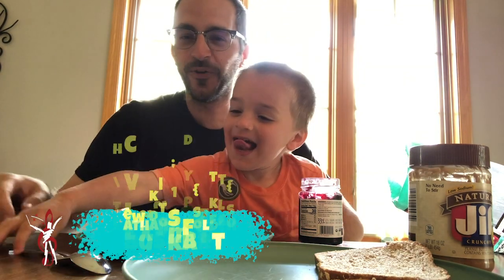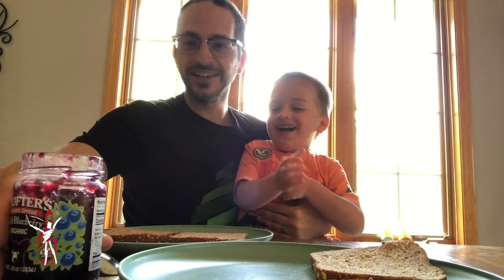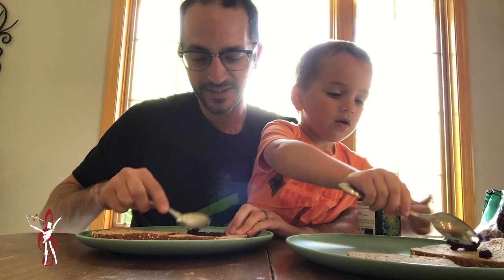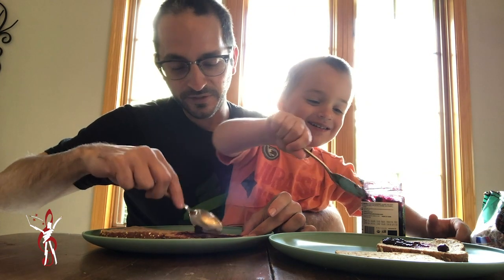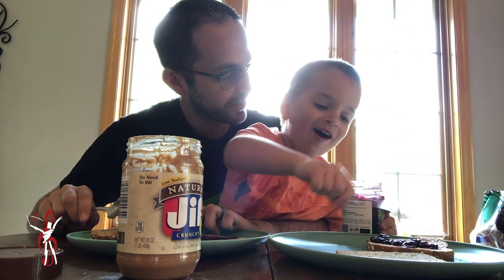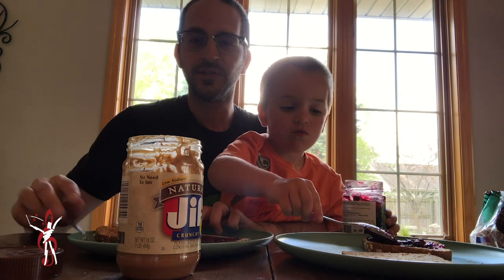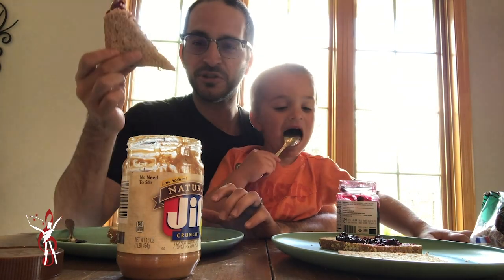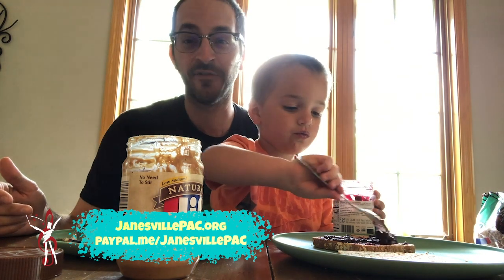DIY Adventure Day with Nathan & Holden: PB&J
Running out of ideas to keep your kids busy? Wishing there were a fun and interactive activity that you could do together? JPAC has you covered! We are introducing our DIY Adventure Day’s! Every week we will come up with a DIY project that you can do with your children. At the beginning of the week we will let you know what supplies you will need to round up from around the house and then on Sunday morning we will post our DIY Adventure tutorial video that you can participate right along with us. Let’s get creative together and go on a DIY Adventure with the kids!

Featured Project: Peanut Butter & Jelly Sandwiches
Supplies you'll need to round up for Sunday:
Peanut Butter
Jelly
Bread
Spoons or knife
Napkins